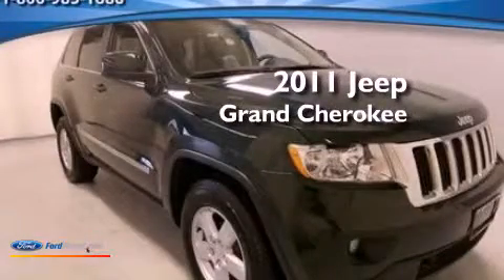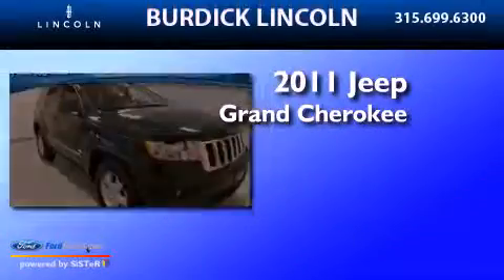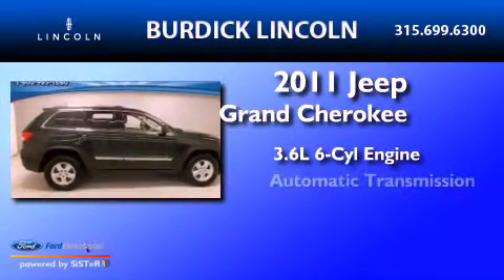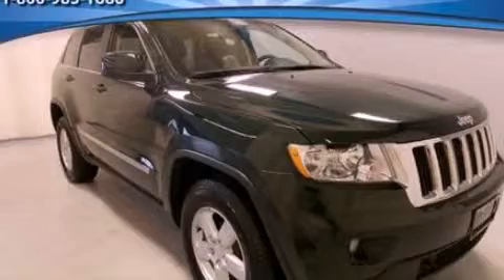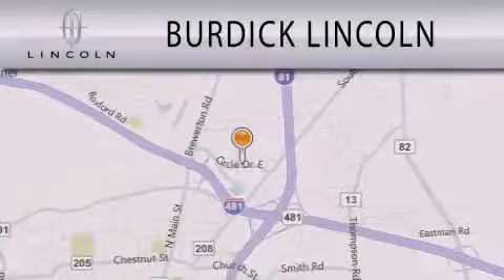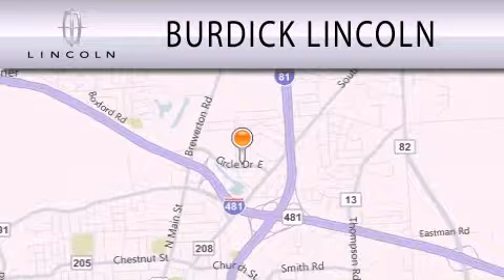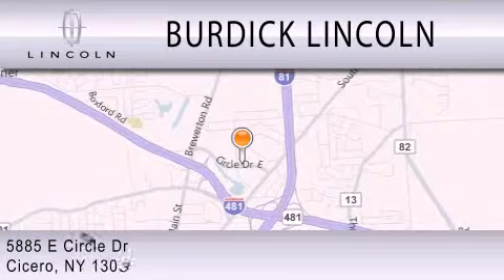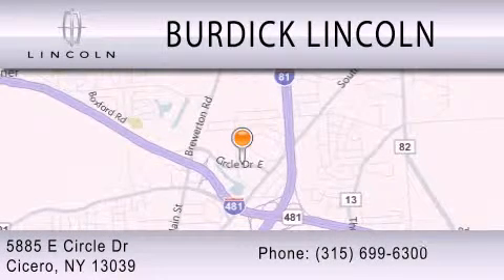2011 Jeep Grand Cherokee Cicero NY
Year : 2011
 Make : Jeep
 Model : Grand Cherokee
 Engine : 3.6L V6 24V MPFI DOHC FLEXIBLE FUEL
 Trans . : AUTOMATIC
 Exterior : GREEN
 Miles : 27,059
 Interior : DARK FROST BEIGE / LIGHT FROST BEIGE
 Stock : G117A2716